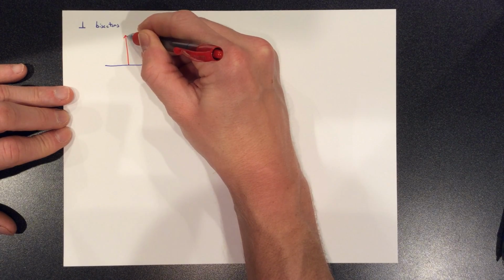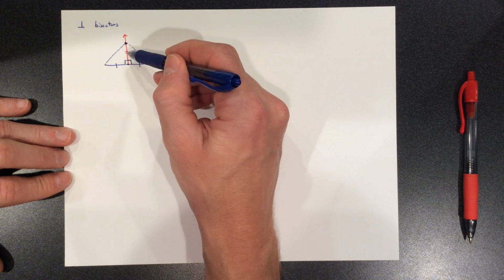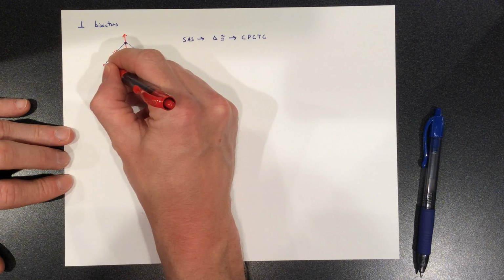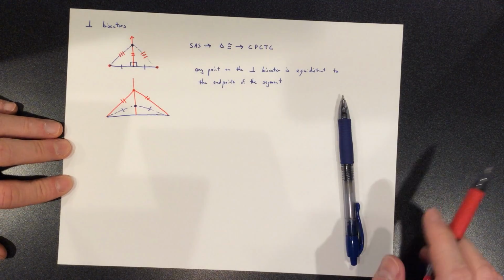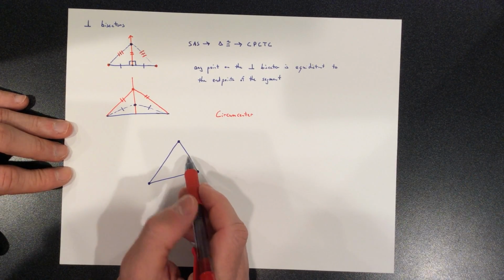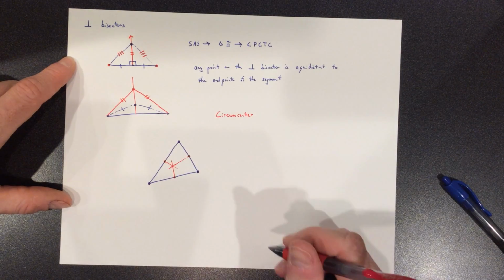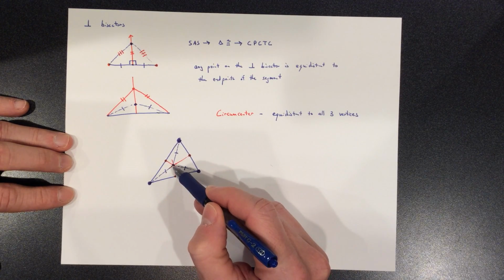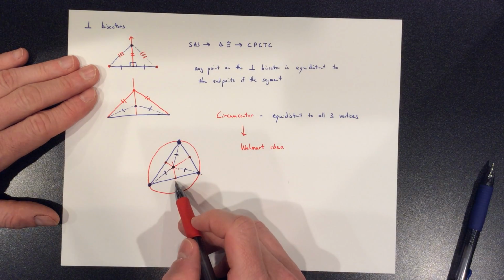Perpendicular Bisectors and the Circumcenter